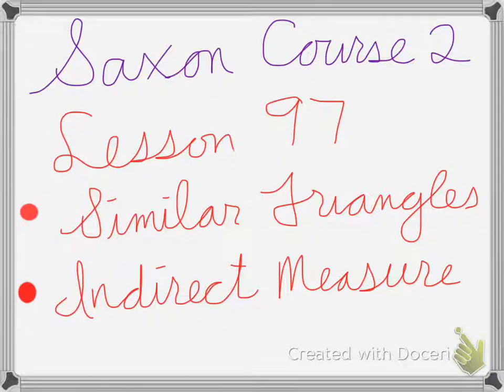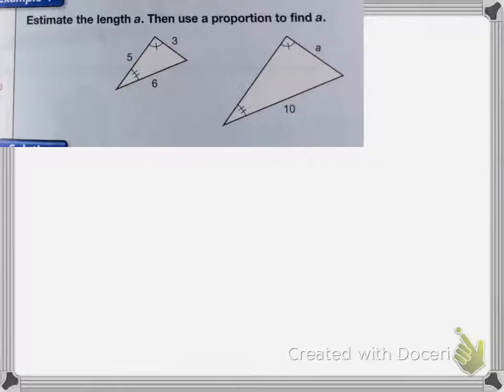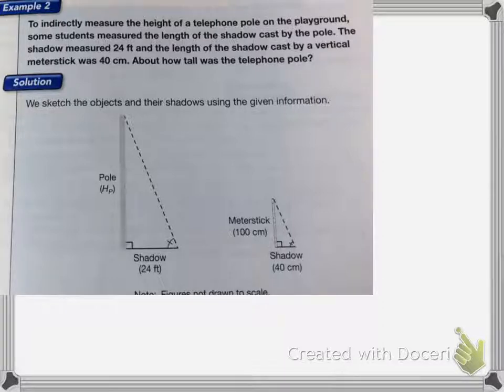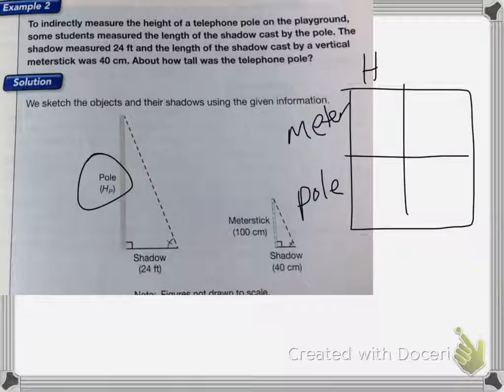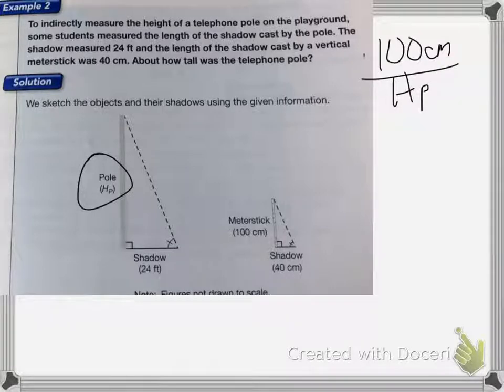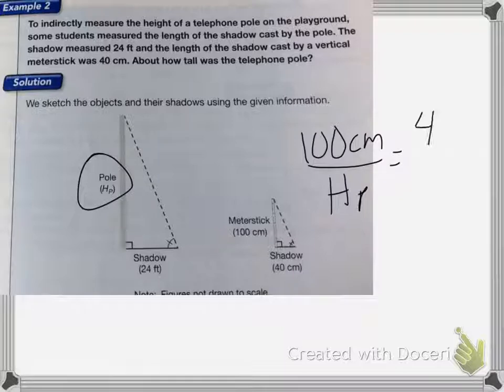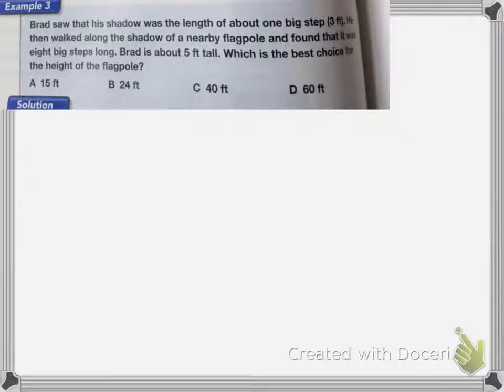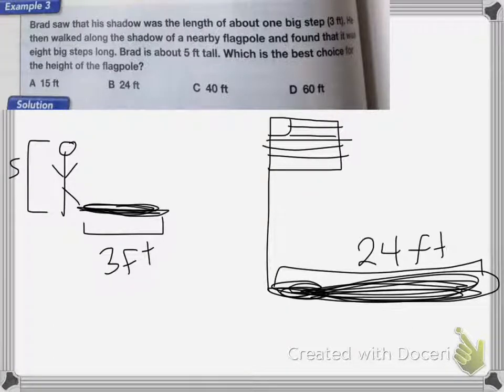Saxon Course 2 Lesson 97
Lesson 97
Similar Triangles
Indirect Measure